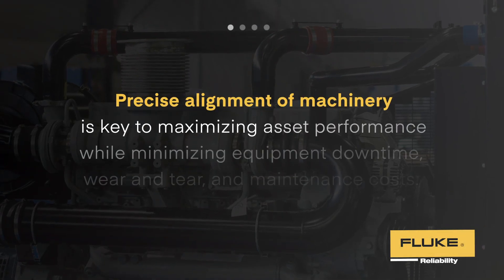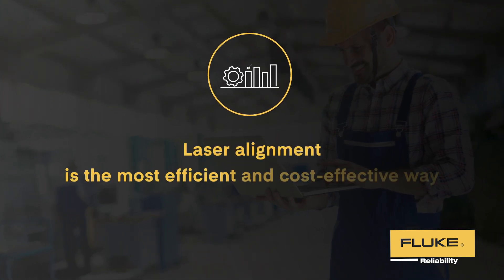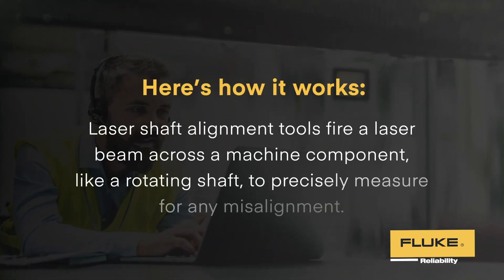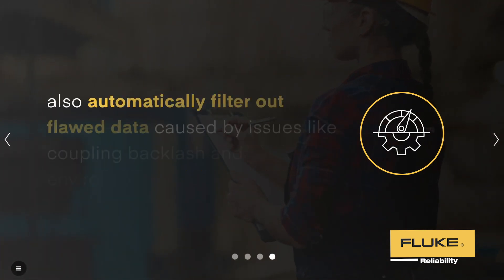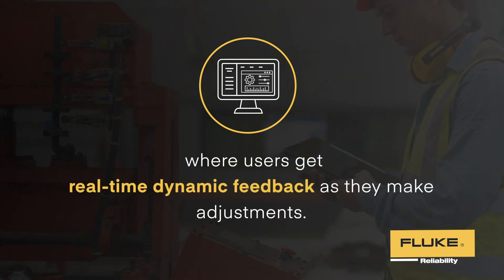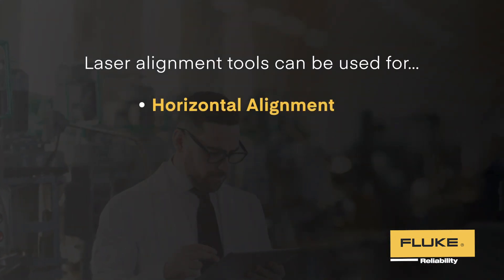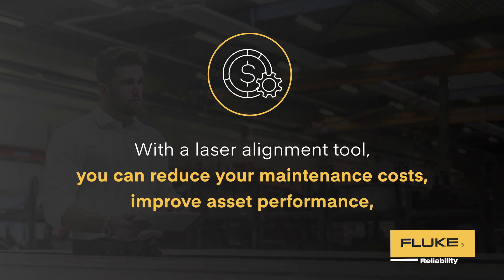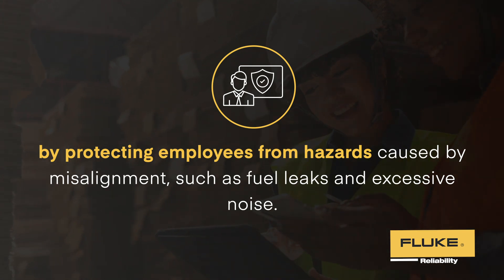Laser Shaft Alignment Explained | Tools, Benefits & How It Works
Precise alignment of machinery is critical to maximizing asset performance, reducing wear and tear, and minimizing downtime. Faulty alignment causes an estimated 50% of all breakdowns in rotating machinery.

Laser shaft alignment is the most efficient and cost-effective way to ensure accurate alignment for shafts, motors, pumps, gearboxes, fans, blowers, and more. Advanced PRUFTECHNIK tools filter out flawed data caused by backlash or vibration and send real-time alignment feedback to a tablet or dashboard—making adjustments faster, easier, and more precise.

In this video you will learn:
- Why machine alignment is essential for performance and reliability
- How laser shaft alignment works and improves accuracy compared to traditional tools
- How PRUFTECHNIK laser shaft alignment tools automatically filter out flawed data
- What laser shaft alignment tools can be used for: horizontal, vertical, machine trains, thermal growth, soft foot, and more
- How precise laser alignment improves safety by reducing hazards like leaks and noise